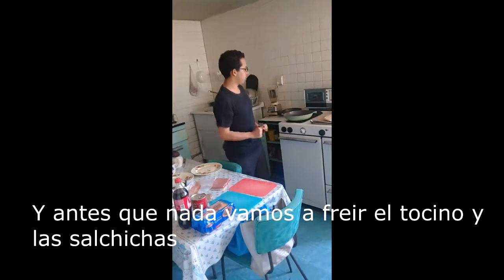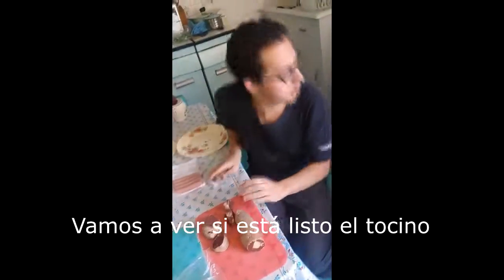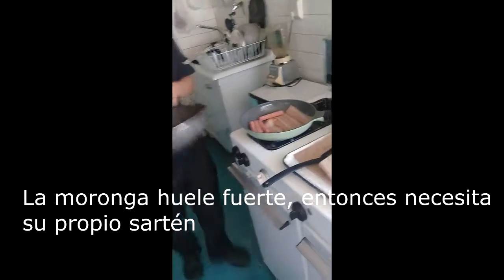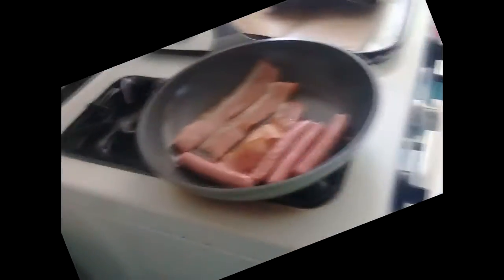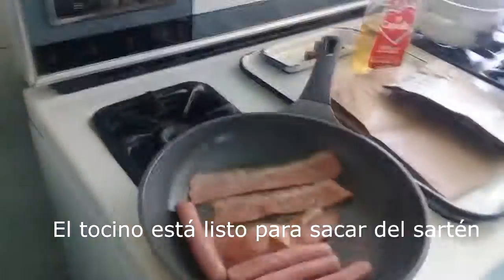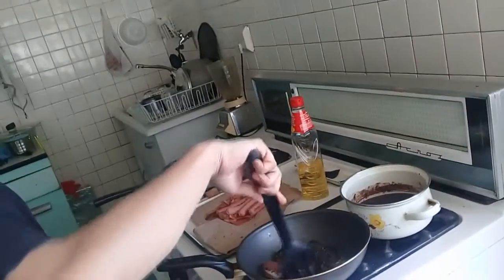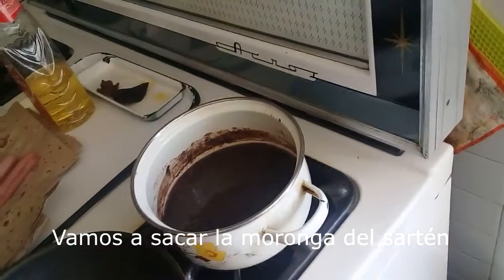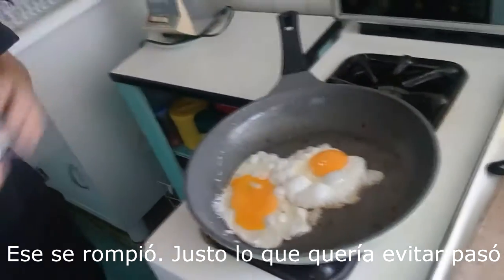Full English the Mexican way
El Full English es una receta que desde la Revolución Industrial ha sido parte de la identidad nacional Británica. Como homenaje al 4to Campeonato Mundial de Lewis Hamilton en México, he decidido traer un pedazo de Gran Bretaña a la tierra en que nací. La receta es simple, sencilla y deliciosa. Espero la disfruten.

The Full English has been part of the British National Identity since the Industrial Revolution. It is an honour for me that Lewis Hamilton has recently archieved his 4th World Drivers Championship right here in my home country (and in fact, a stone's throw from my house), and as a way of expressing my dearest Congratulations to Mercedes and to Britain, I decided to prepare a Full English here at home in Mexico, with Mexican ingredients, with as much accuracy as it was possible. Hope you enjoy it